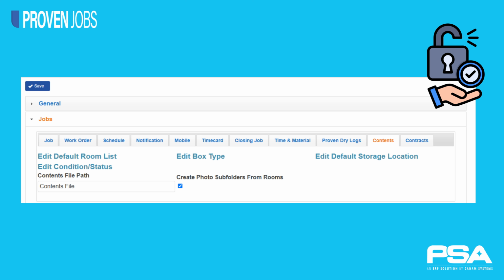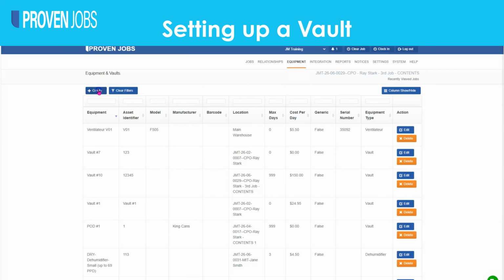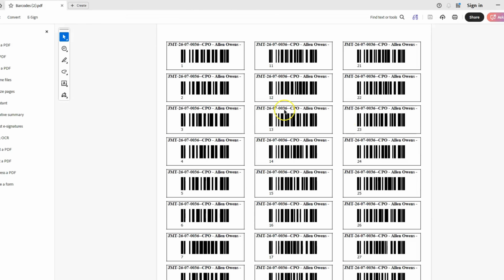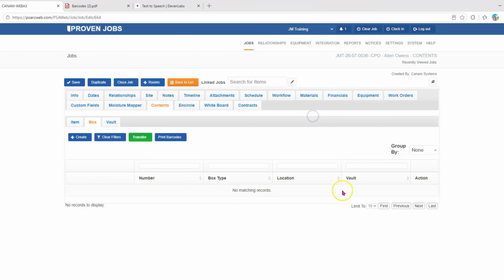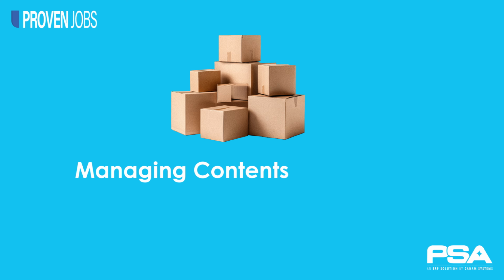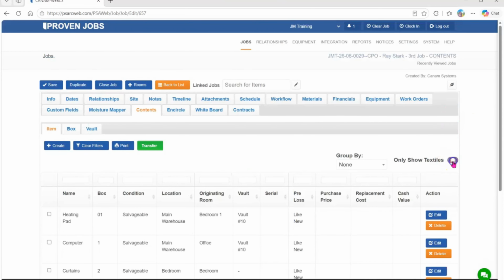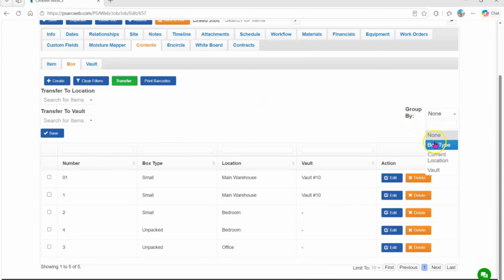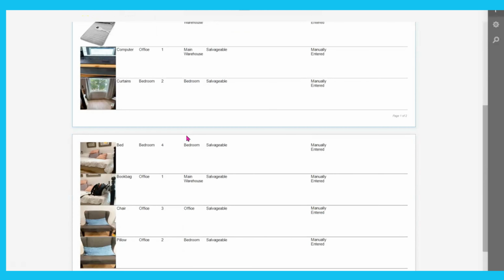Proven Learning Series: Contents in Proven Jobs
Learn how to manage the complete contents workflow using Proven Contents. This webinar will walk through creating contents inventories, setting up vaults, transferring items between locations, and tracking chain of custody throughout the entire process. Discover how to organize rooms and items, maintain accurate documentation, improve visibility of contents movement, and utilize PROVEN Contents tools to help your team manage pack-outs, storage, and returns with greater accuracy and efficiency.